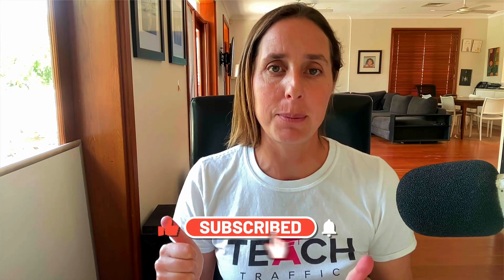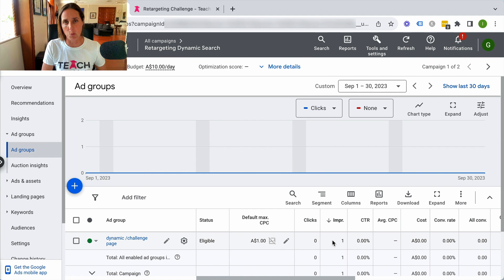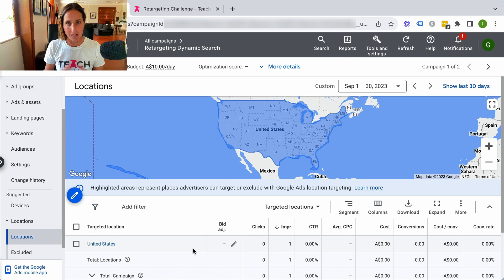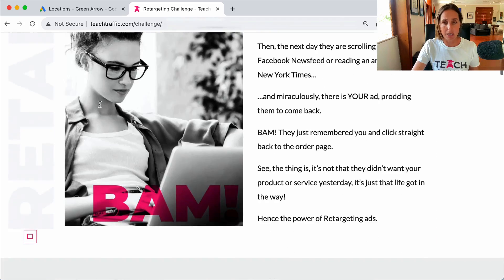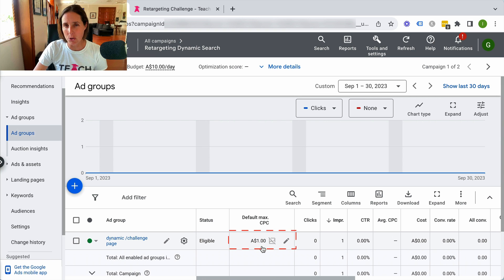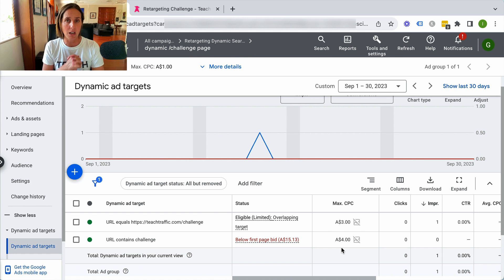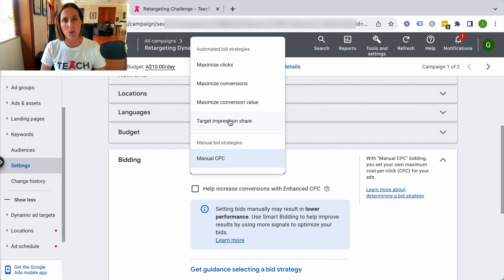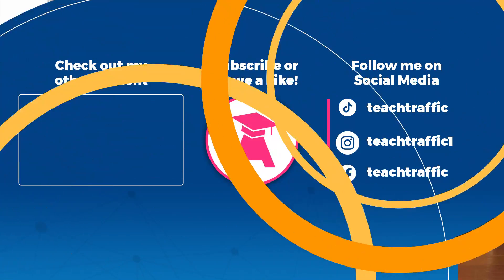Why Your Dynamic Search Campaigns Are Not Getting Impressions - 3 Possible Reasons & Solutions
Why Your Dynamic Search Campaigns Are Not Getting Impressions - 3 Possible Reasons & Solutions  - in this video I will be discussing the 3 possible reasons why your dynamic search campaigns are not getting any impressions and clicks.

Learn more about Dynamic Search Campaigns:
1. Dynamic Search Ads vs. Responsive Search Ads - What Are The Key Differences Between The Two?